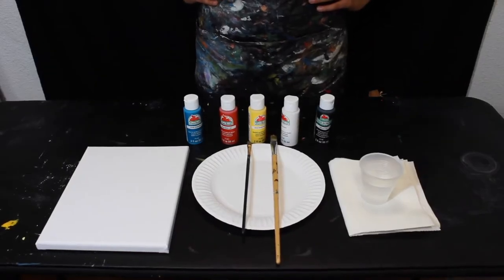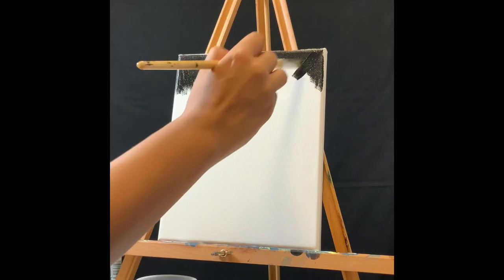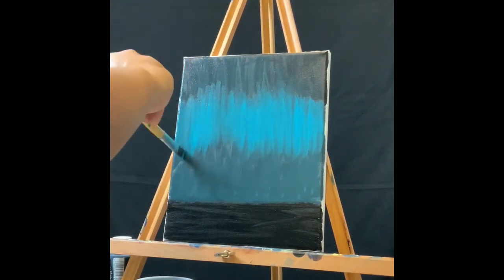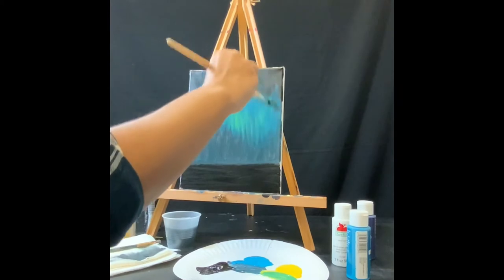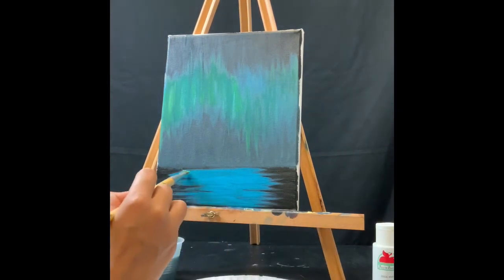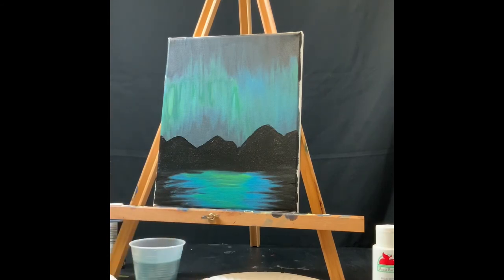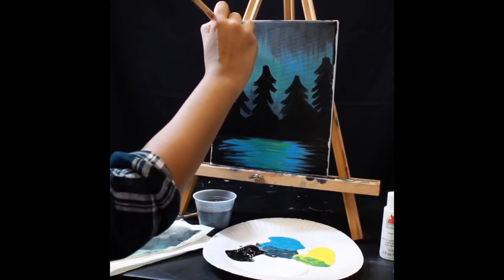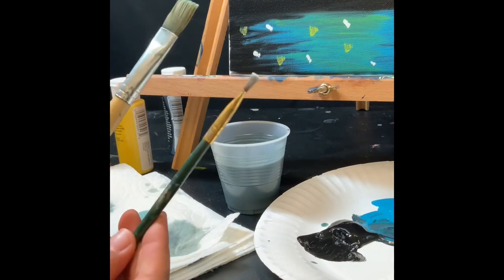Painting With Mikayla - Online Kids Painting Class - 3 Rivers Edition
Get ready to paint! Mikayla Gutierrez and Tulare County Library are excited to present our first online painting course for children. The theme for this class is night time at the river, so grab your apron, your supplies, and get ready to create! Enjoy this 15 minute, easy to do painting lesson with Visalia’s local artist Mikayla Gutierrez.